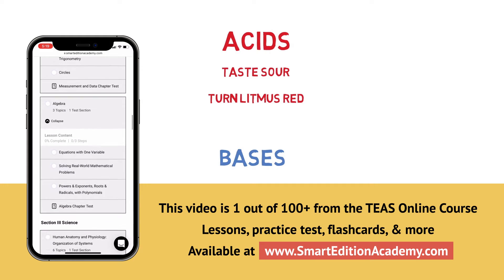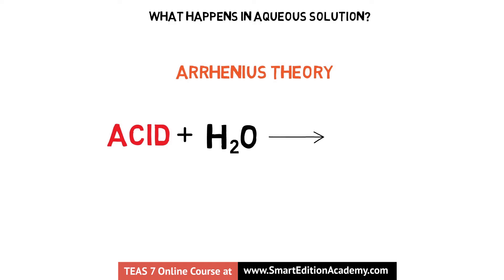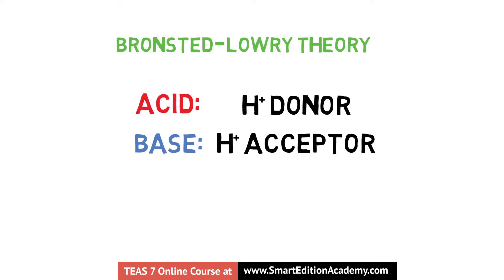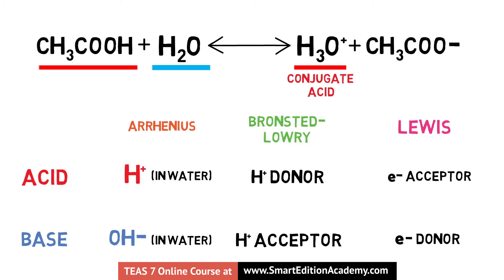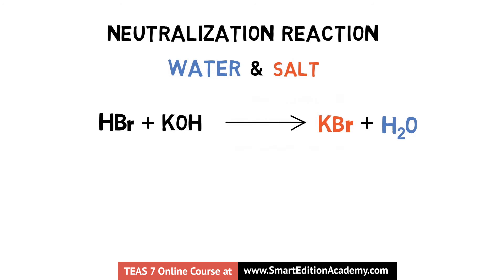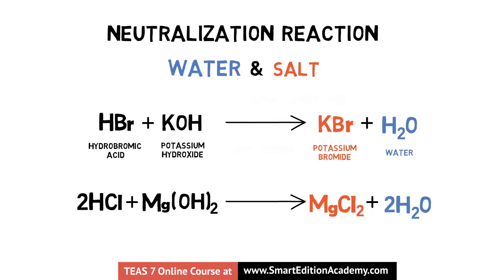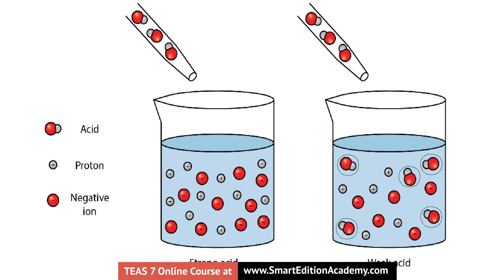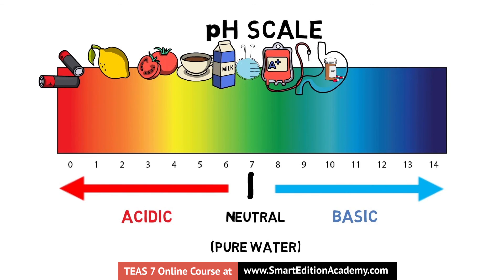TEAS 7 Chemistry Acids & Bases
The TEAS 7 rolls out in June 2022. The main difference between the TEAS 6 and the TEAS 7 Science section is the ratio of questions. The TEAS 7 does have more chemistry questions and less A&P questions.